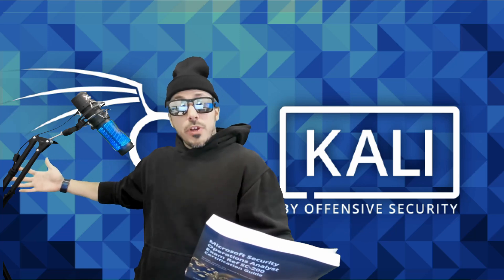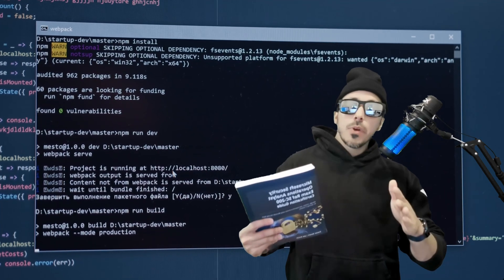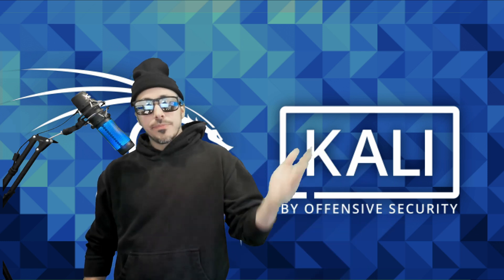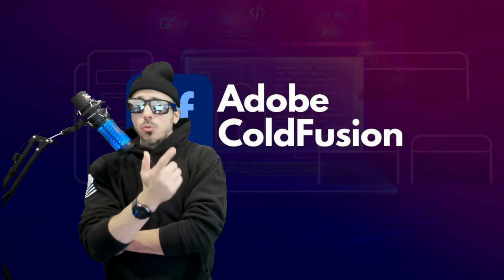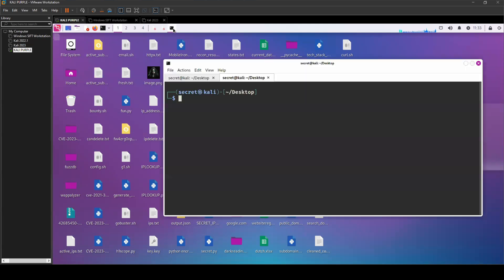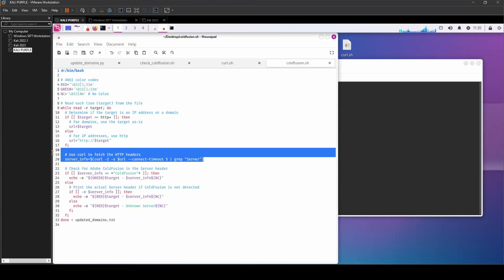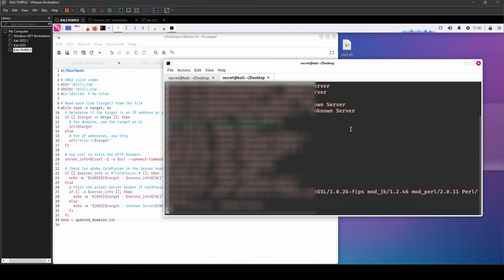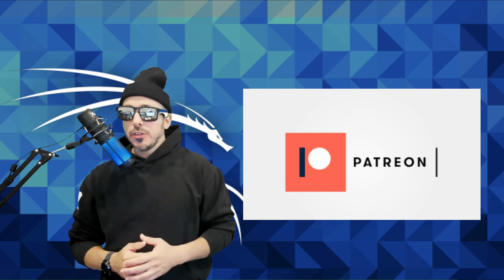Finding bug bounty vulnerabilities!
In this tutorial, we'll explore a Bash script designed to detect Adobe ColdFusion servers. Adobe ColdFusion is a popular web development platform, and it's important to know if a website is running it for security and compatibility reasons. The script uses curl to fetch HTTP headers and checks for ColdFusion in the Server header. This video will explain the script step by step and show you how to use it to scan a list of domains. Whether you're a beginner or an experienced scripter, this tutorial has something for you!